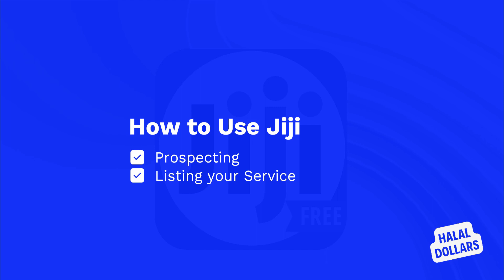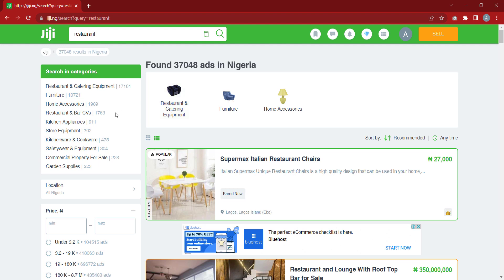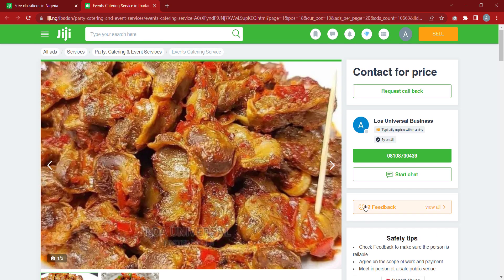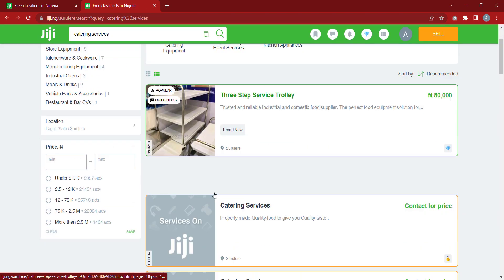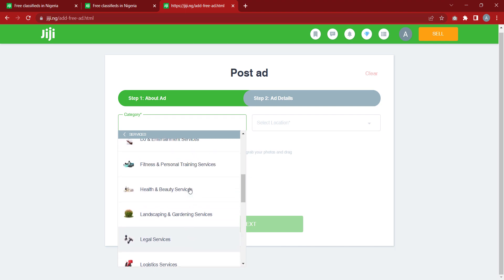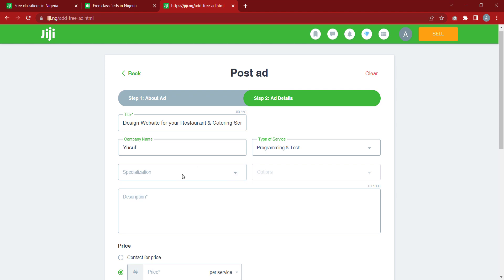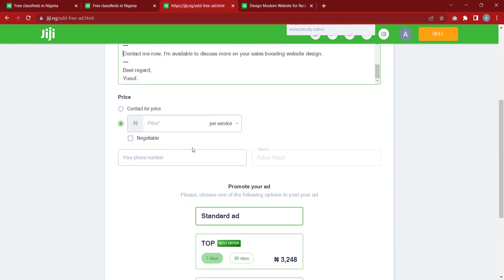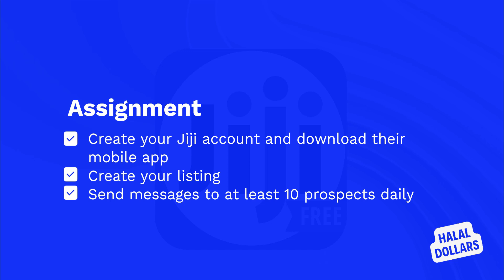How to use Jiji for prospecting and Listing services - Class 12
As salaam alaykum warahmatullah,
In this video, I will be showing you how to use jiji.ng for prospecting and Listing your website design services